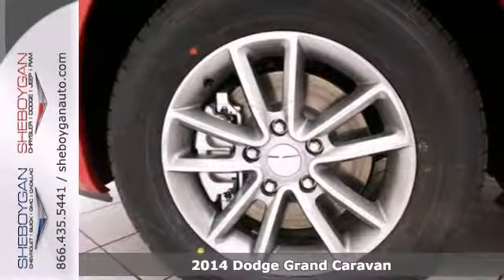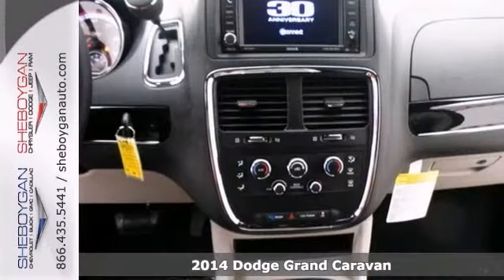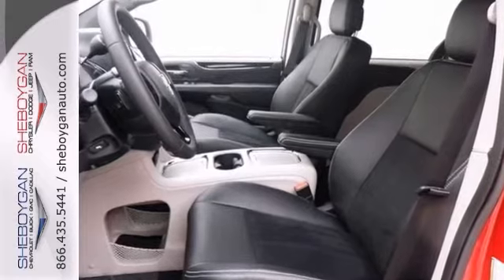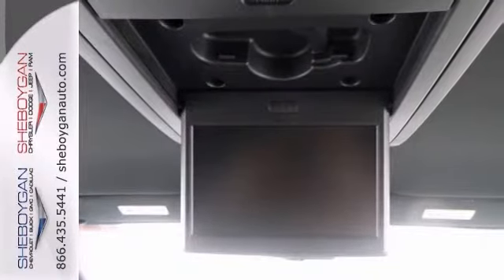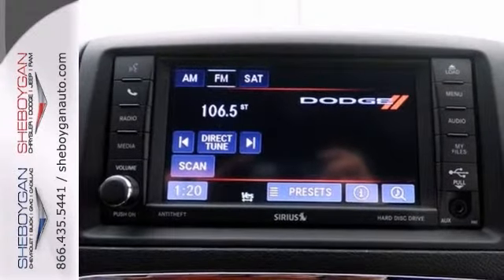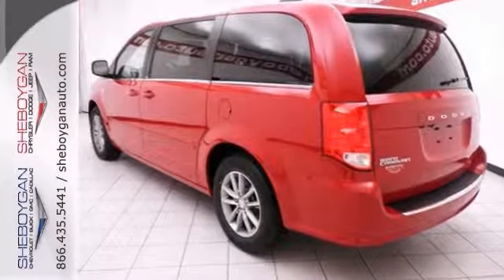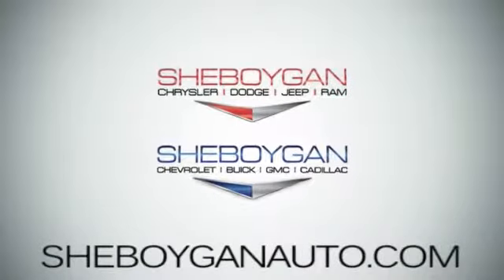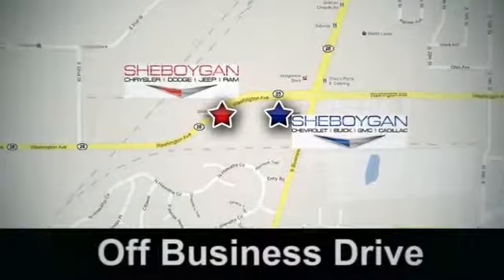2014 Dodge Grand Caravan Oshkosh WI Sheboygan, WI B3061 - SOLD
Year: 2014
Make: Dodge
Model: Grand Caravan
Trim: SXT
Engine: 3.6L V6
Transmission: Automatic 6-Speed
Color: Redline 2 Coat Pearl
Stock #: B3061
STOP!! Read this! Priced below MSRP!!! This sweet SXT is available at just the right price for just the right person - YOU!!! If you've been dreaming about just the right Vehicle well stop your search right here... Comes equipped with great options for your driving pleasure: Single DVD Entertainment...STOP!! Read this! If you've been dreaming about just the right Vehicle well stop your search right here... Priced below MSRP!!! This sweet SXT is available at just the right price for just the right person - YOU!!! Comes equipped with great options for your driving pleasure: Single DVD Entertainment...Great safety equipment to protect you on the road: ABS Traction control Curtain airbags Passenger Airbag Stability control...Standard features include: Remote power door locks Power windows with 2 one-touch Multi-speed automatic Transmission 4-wheel ABS brakes Air conditioning Rear air conditioning - With separate controls Front air conditioning zones - Dual Cruise control Audio controls on steering wheel Traction control - ABS and driveline Head airbags - Curtain 1st 2nd and 3rd row Passenger Airbag 283 hp horsepower 3.6 liter V6 DOHC engine Multi-function remote - Trunk/hatch/door/tailgate Power heated mirrors Tilt and telescopic steering wheel 4 Doors Front-wheel drive Fuel economy EPA highway (mpg): 25 and EPA city (mpg): 17 External temperature display Tachometer Trip computer Third row seats Power steering Overhead console - Full with storage Power Activated Trunk/Hatch - Power liftgate Clock - In-radio display Stability control Knee airbags - Driver Front seat type - Buc

Address:
3400 S. Business Drive